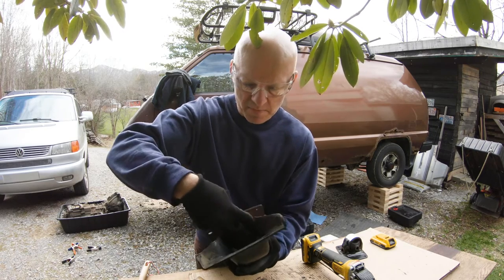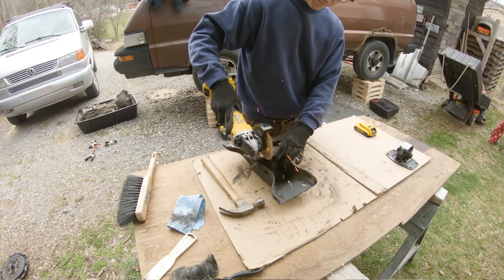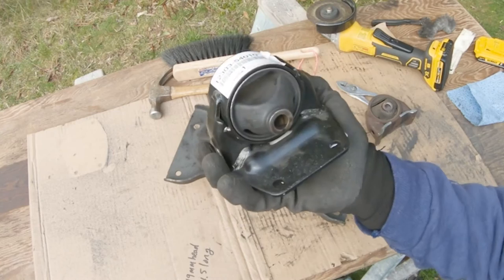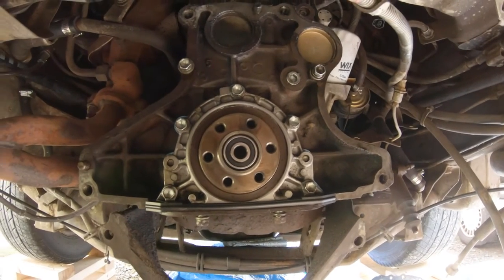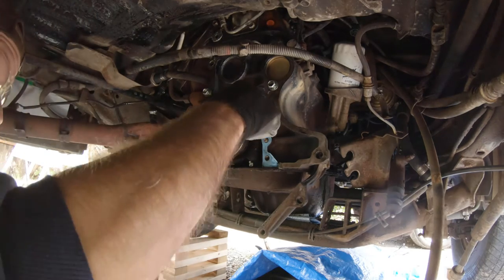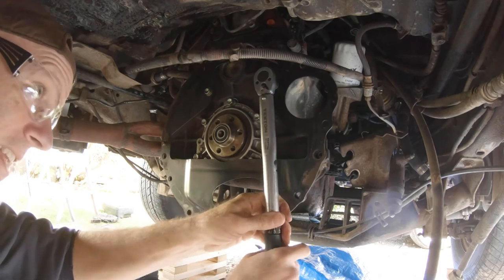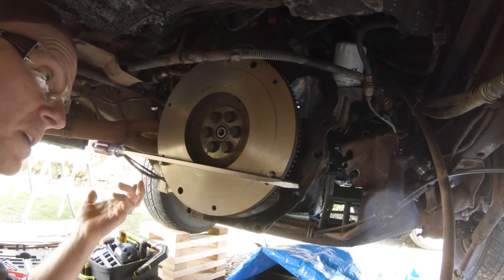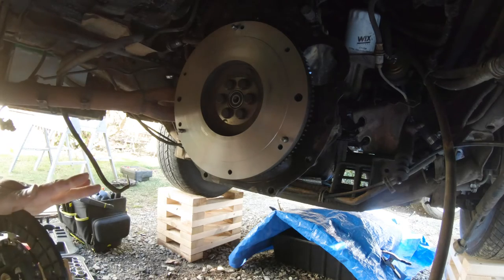1988 Toyota Van | New Clutch install and Transmission mount | Chapter Three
Chapter Three- "A clutch a flywheel and a nut walk into a bar..."
This is installment no3 of my Rear Main Seal and Transmission refresh project.
In this chapter I'm cutting the transmission mount loose from its housing, as well as completing the install of new clutch and freshly turned flywheel.
Hope you find some good info here and enjoy chapter three.

Engine Mount Bushing/Bracket: Toyota Part #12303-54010

Keep an eye out for Chapter Four. I'll be getting things cleaned up and prepped for paint.

Note: on this project I ordered my parts from Rock Auto.
Clutch Kit- Part # AISIN CKT018 {CKT025} (Daily Driver)
Clutch Cylinder- AISIN CRT043 {#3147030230} (Standard Replacement) OE Clutch Slave Cylinder

Be safe and happy travels.